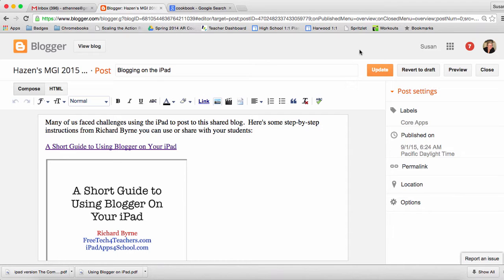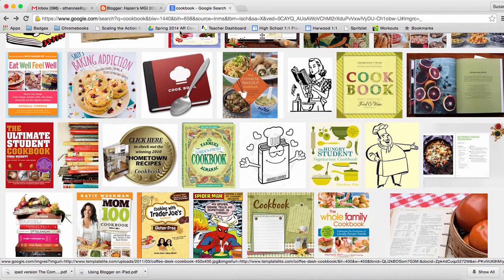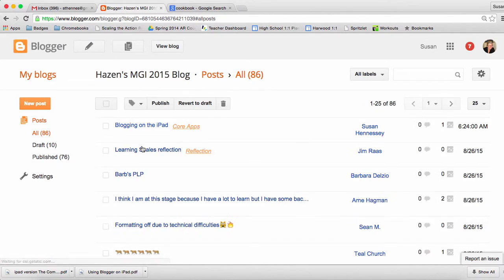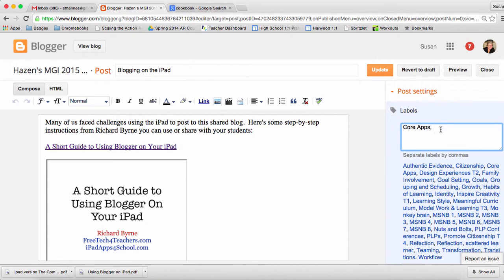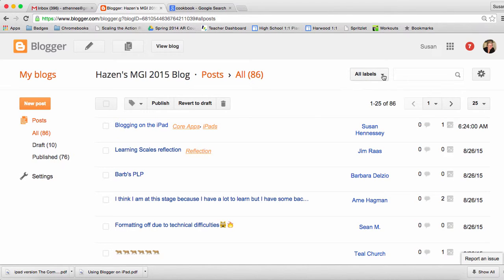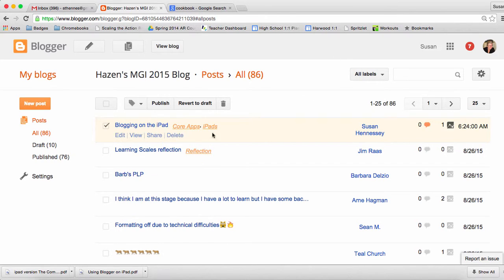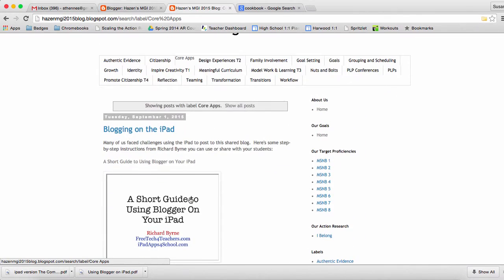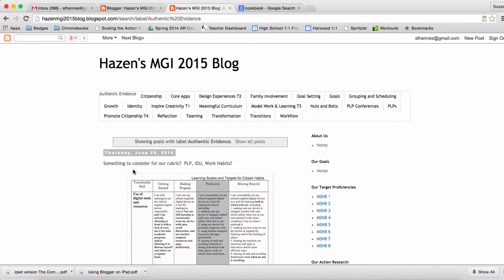Adding Labels to Blog Posts in Blogger